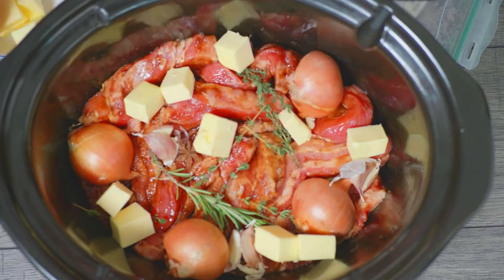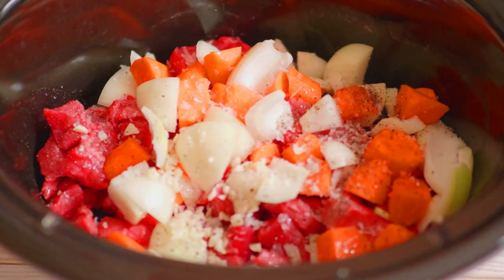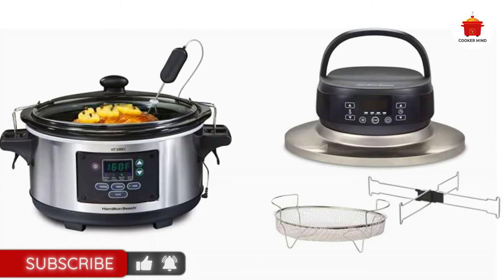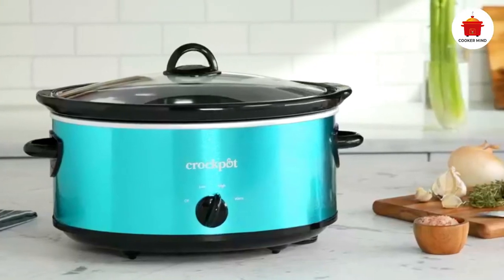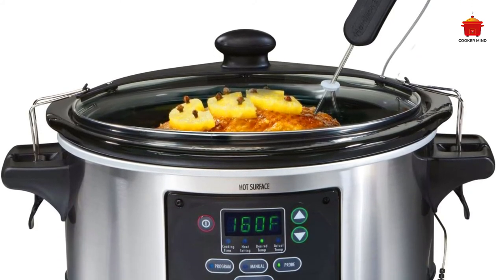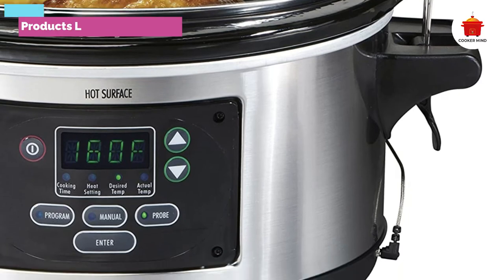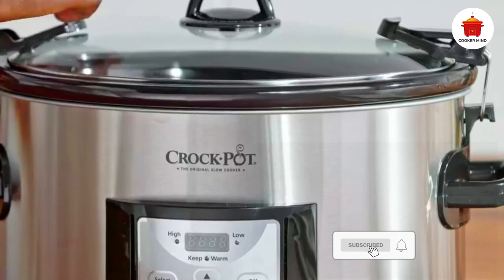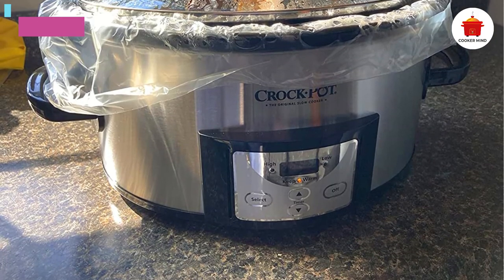Best Quality Slow Cookers: A Comprehensive Guide for this mont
Best Quality Slow Cookers: Product List
1. Hamilton Beach slow cooker
2. Crock-Pot 7-Quart Oval Manual
3. Hamilton Beach 33869 slow cooker
4. Crockpot 8 Quart Slow Cooker
5. Crockpot Portable 6 Quart Slow
There are a lot of different slow cookers on the market these days. But which one is the best? That really depends on what you're looking for. Some people prefer a slow cooker with more features, while others just want one that cooks food well.

If you're looking for the best quality slow cooker, you'll want to consider a few things. First, what kind of features do you need? Do you want a slow cooker with a timer? Or one that has a warm setting?

Second, what kind of food do you plan on cooking in your slow cooker? If you plan on cooking a lot of stews and soups, you'll want a slow cooker with a ceramic pot. This will help to prevent the food from sticking to the sides and burning.

Third, how big do you need your slow cooker to be? If you have a large family, you'll want a bigger slow cooker so that you can cook enough food for everyone. But if you're only cooking for two or three people, a smaller slow cooker will do just fine.

Finally, you'll want to think about the price. Slow cookers can range in price from around $30 to $100. So, be sure to set a budget before you start shopping.

Keep these things in mind and you'll be sure to find the best quality slow cooker for your needs.